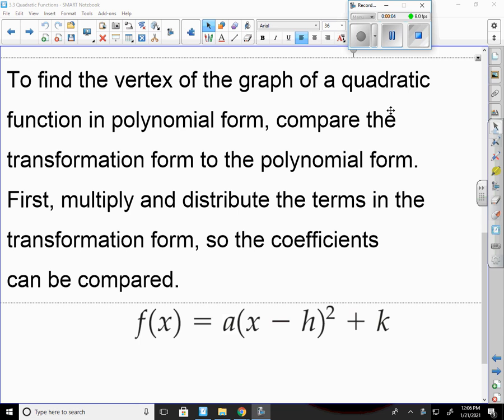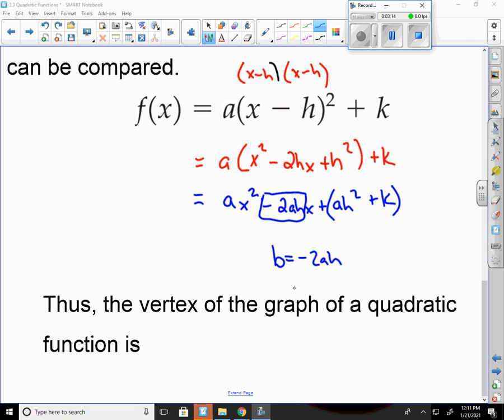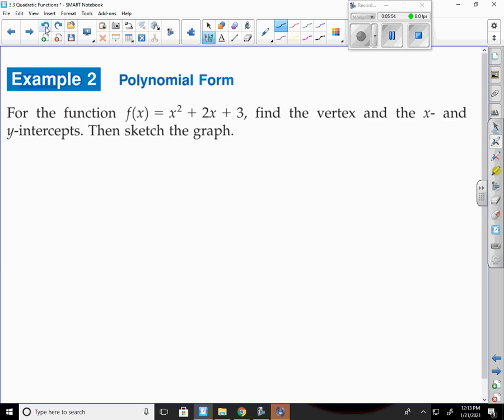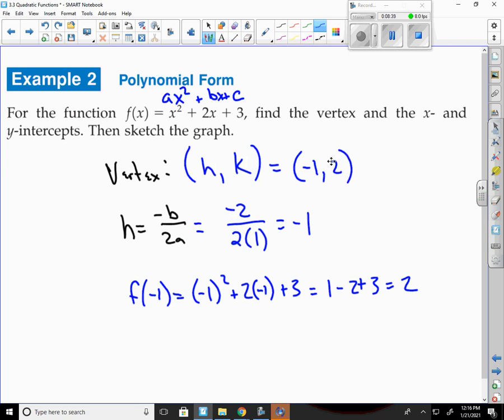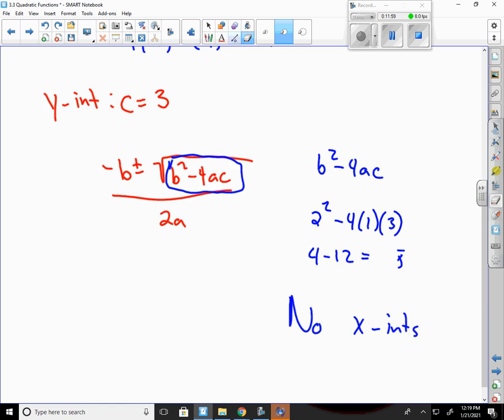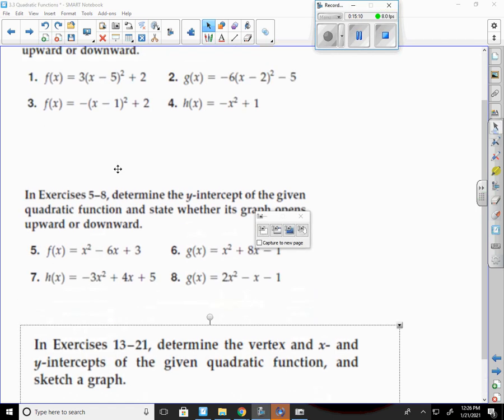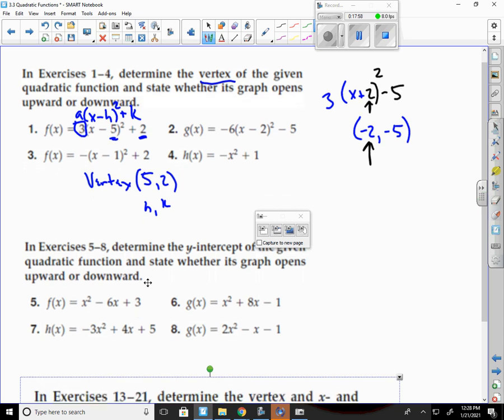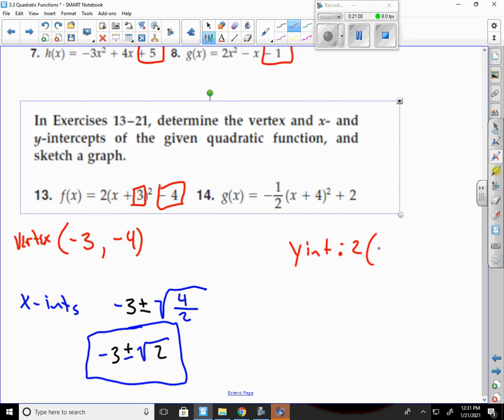3 3 Quadratic Functions Day 3